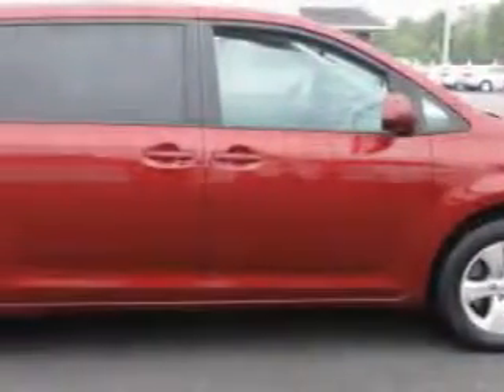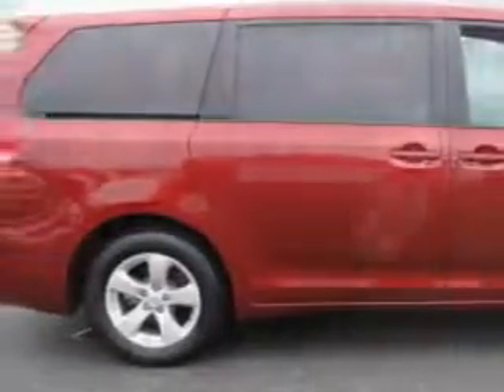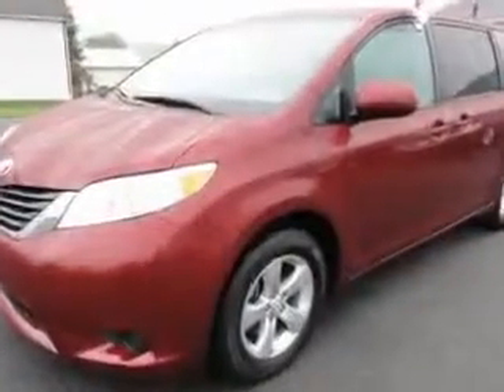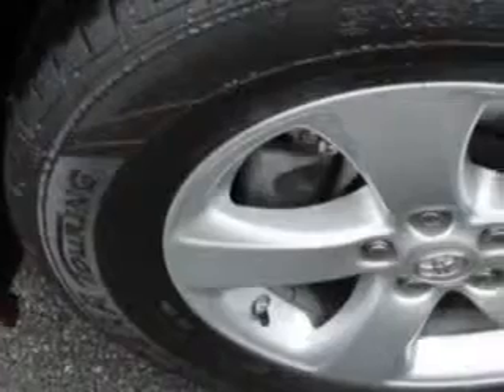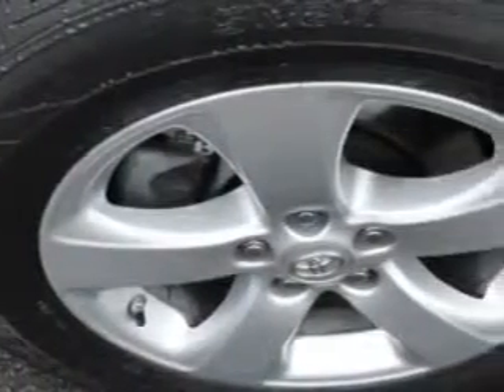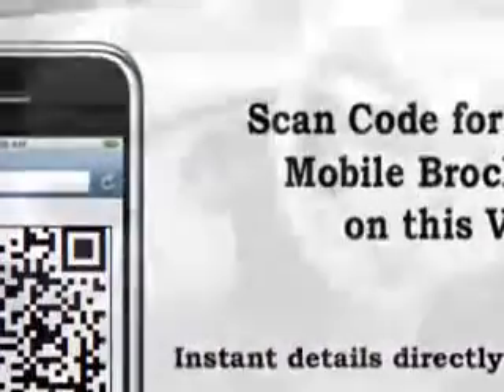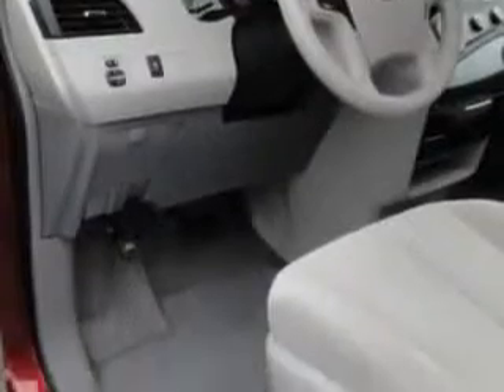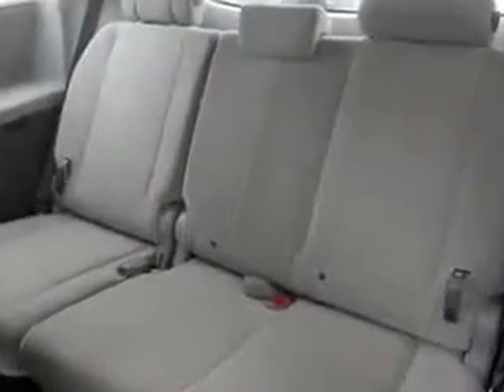2012 Toyota Sienna Kulp Car Rentals Gilbertsville, PA 19525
Toyota Sienna Kulp Car Rentals knows you want more in a car. You have a purpose for your vehicle. Imagine driving this Salsa Red Pearl Toyota Sienna Mini Van, equipped with a 4 Cylinder engine and an automatic transmission. Enjoy this utility van with features like Verify Options Before Purchase, Alloy Wheels, Dual Sliding Side Doors, 8 Passenger Seating, Keyless Entry System, Privacy Glass, Rear Air Conditioning, Front Wheel Drive, Tire Pressure Monitoring System, 3rd Row Seats, and much more. Get where you need to go, enjoy the drive, and have peace of mind in this Toyota Sienna. See us at Kulp Car Rentals today!
MILES: 24,773
VIN:5TDKA3DC0CS015482

1828 Swamp Pike
Gilbertsville, Pennsylvania 19525